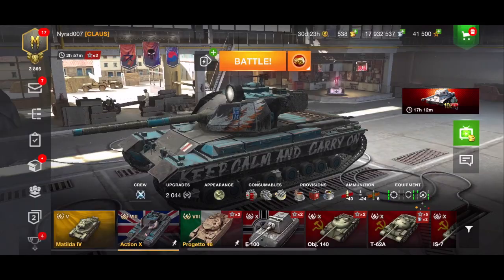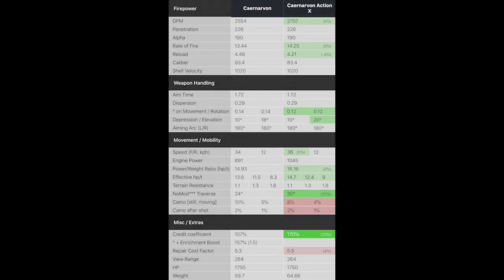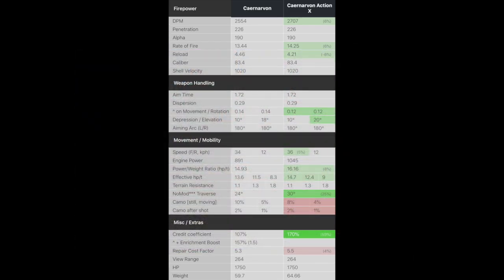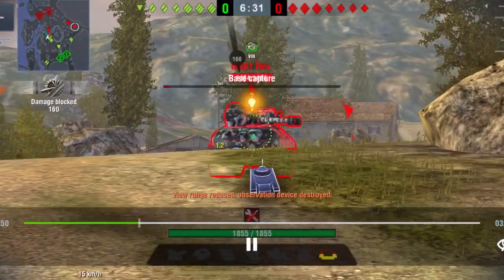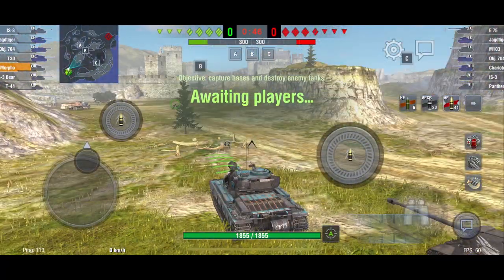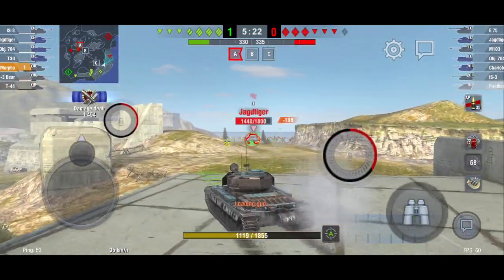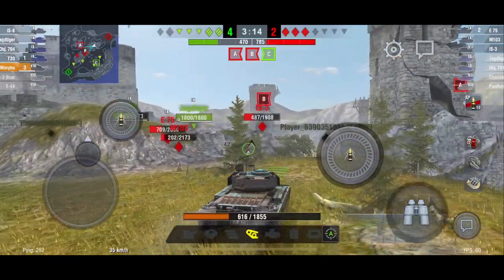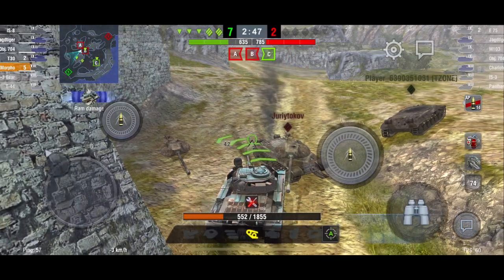Best Tier 8 Heavy - Action X guide/review